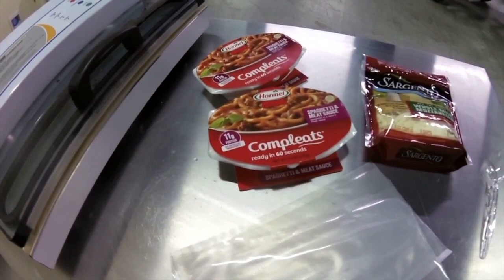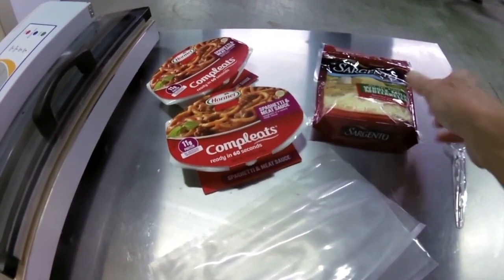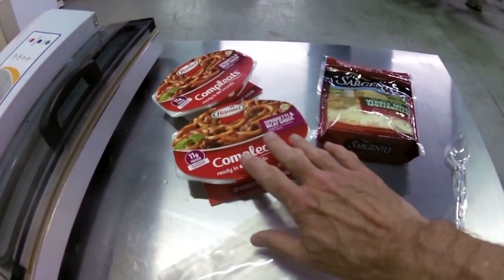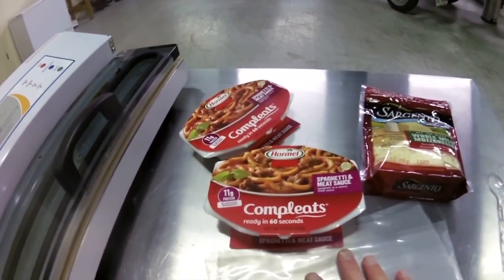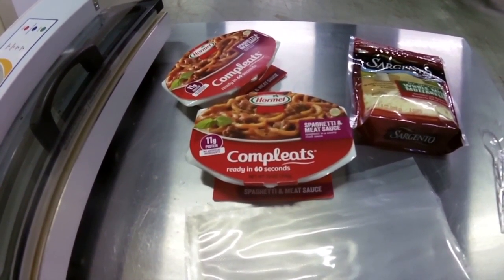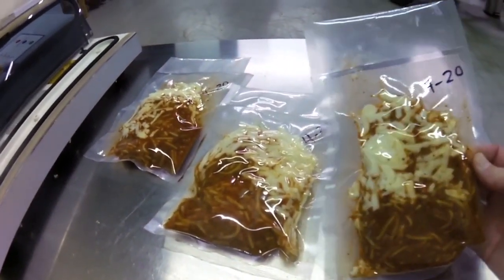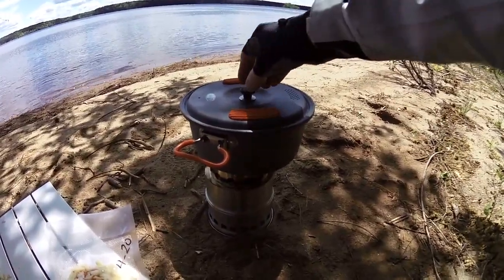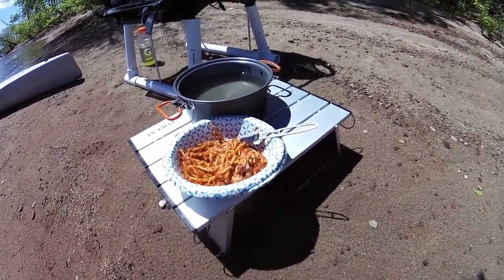Jordan AI Trip and lunch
Of all the Hobie Island videos I've watched over the years I have gleaned the best information from those published by Russ Reynolds - not necessarily for his sailing prowess (although he's certainly very competent) but rather for the food preparation segments found within. This short and to the point video contains similar, although is nowhere near as elegant in regards to the home-made, carefully crafted cuisine preparation found in Russ's videos. At any rate, it beats the hell out of crackers, peanuts, chips or beans - after all, we're not savages.